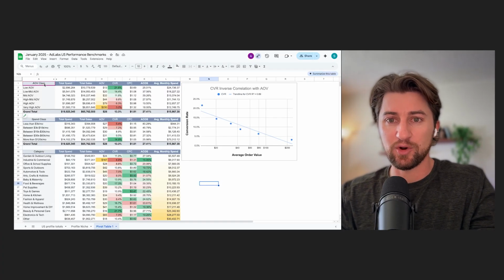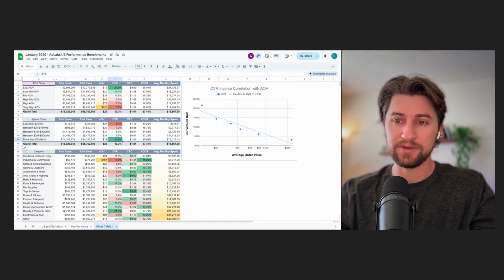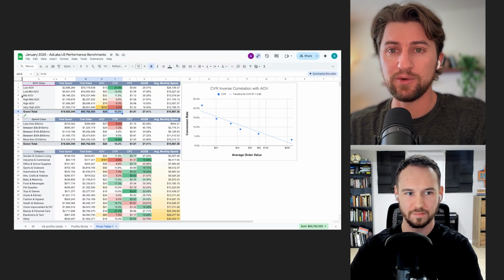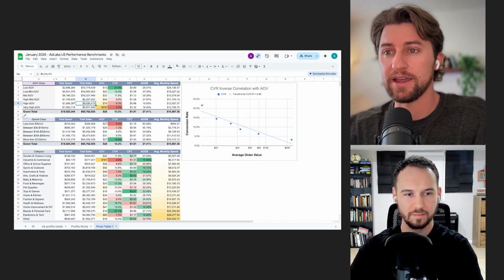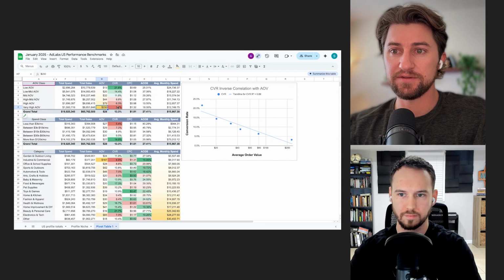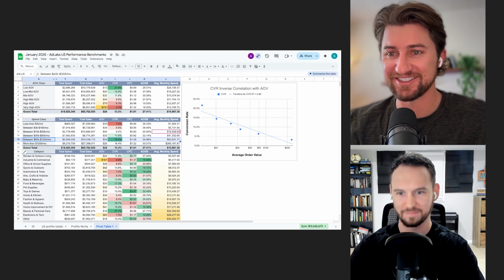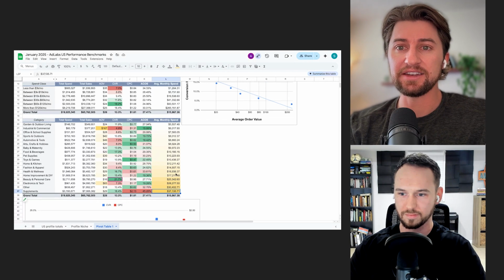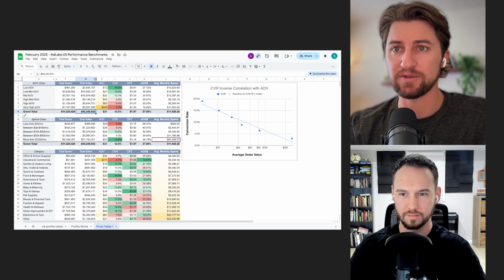Amazon PPC Performance Benchmarks & Statistics (Average Conversion Rate, Average ACOS, and More)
CHAPTERS:
00:00 - Introduction to Amazon PPC Performance
00:58 - Data Analysis and Methodology
04:08 - Conversion Rates and Market Insights
08:06 - Amazon Market Trends
11:15 - Spending and Performance Relationship
14:10 - Top-Performing Product Categories
17:00 - Monthly Performance Comparison
20:04 - Future Dashboard Preview
20:24 - Closing Remarks

📊 Amazon PPC Benchmarks & Statistics (Average Conversion Rate, Average ACOS, and More)

In this data-driven episode, we break down Amazon PPC Benchmarks & Statistics (Average Conversion Rate, Average ACOS, and More) using insights from over 1,000 U.S.-based Amazon brands connected through AdLabs. If you're selling on Amazon and want to know how your campaigns stack up against competitors, this is the goldmine of performance data you’ve been waiting for.

You'll discover:
✅ Average conversion rates by category
✅ Typical ACoS across spend classes
✅ CPC trends by product pricing
✅ Which niches have the highest (and lowest) performance
✅ Seasonal trends (like January vs. February performance)
✅ Real-world insights from top-spending brands

Whether you're running $500/month in ads or $500K+, this episode gives you actionable insights to optimize your ads, boost your ROI, and dominate your niche.

💡 Bonus: Find out why higher AOV products often convert less—but can still drive more profit, and how CPC trends shift based on competition and Amazon’s auction model.